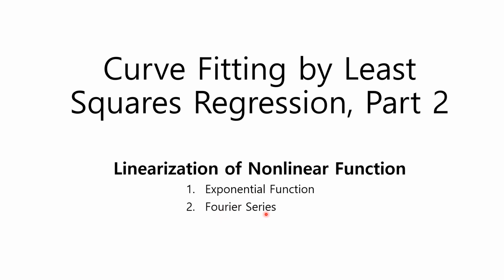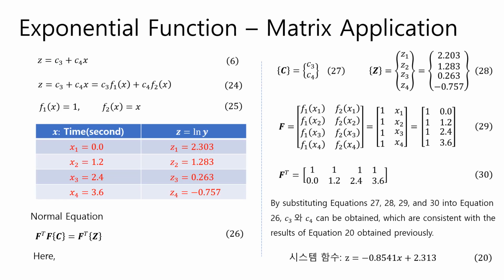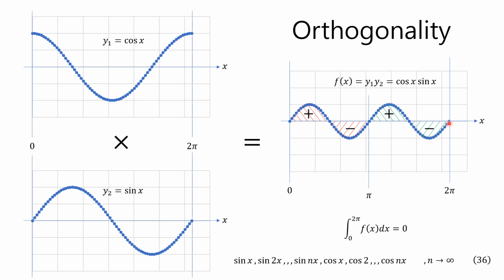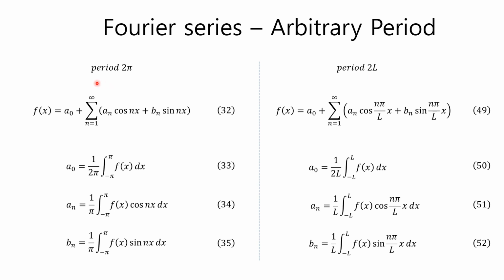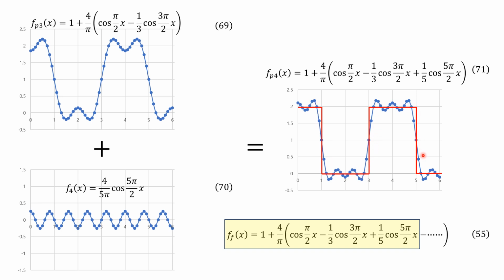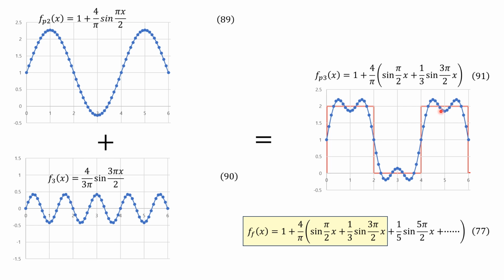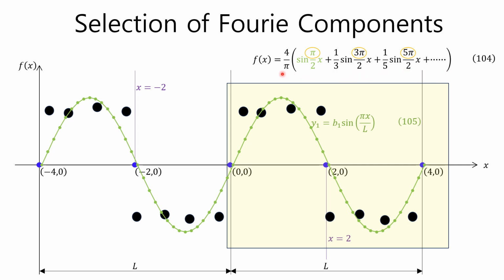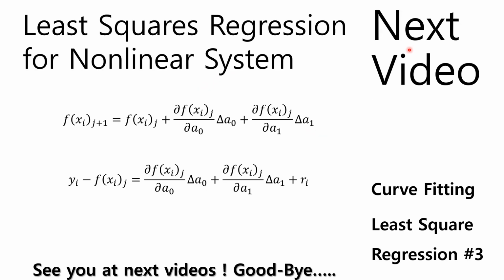E0066 curve fitting 2 Least Squares Method, Linearization, exponential, Fourier Series– EulSeoggy Ko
Linearizing a non-linear function, you can perform curve fitting by applying the least left square method.
To obtain the coefficients of an exponential function using curve fitting by the least squares method, *first linearize the coefficients using a logarithmic function. Next, calculate the linearized coefficient using the least square method in the same way as the linear function. Obtain the original coefficients from the calculated linearization coefficients. Next, to find the coefficient of the Fourier series, first determine whether the average of the data distribution is zero or not, and also determine whether the data distribution is an even function or an odd function. If it is an even function, a cosine series is used, and if it is an odd function, a sine series is used to establish the Fourier Series equation. If it is neither an even function nor an odd function, use both sine and cosine function or alternatively move the origin along the x axis to make it even or odd function, then apply least squares regression, and then move back the origin. Finally, the linearized coefficients are calculated and verified using the least square method.